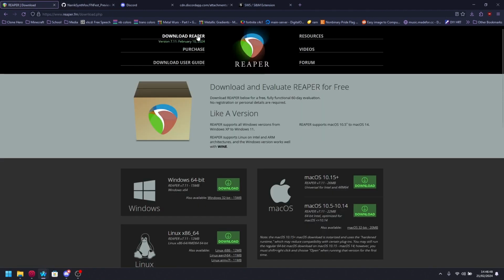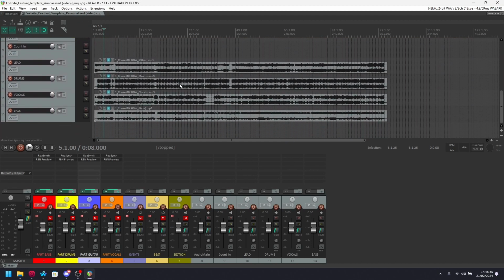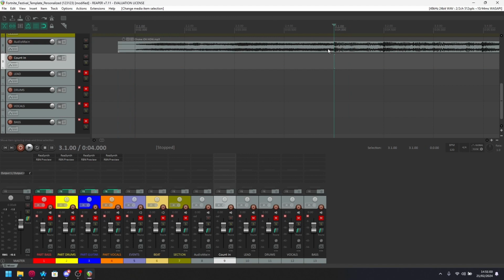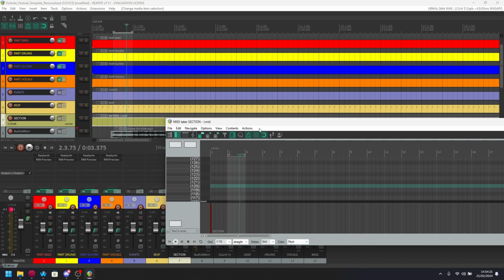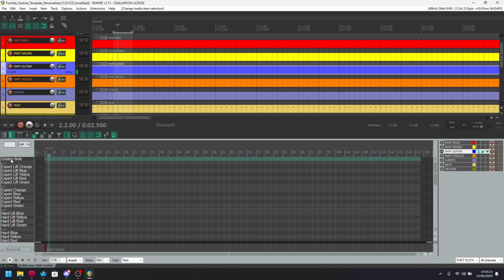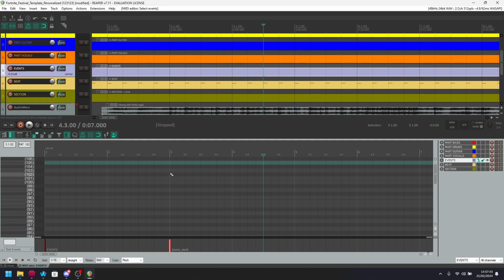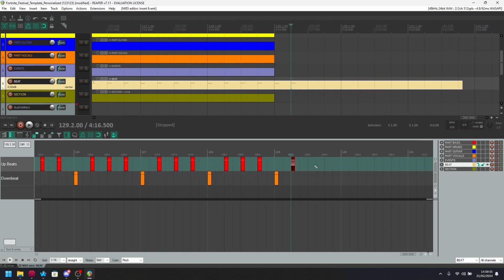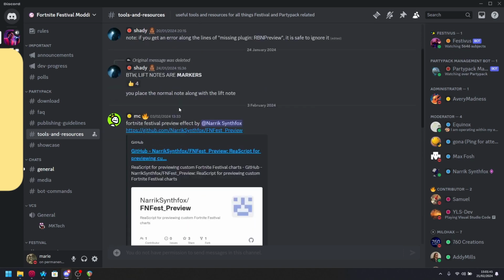Fortnite Festival Customs Tutorial #1 (Project Setup)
An introduction to charting with REAPER.